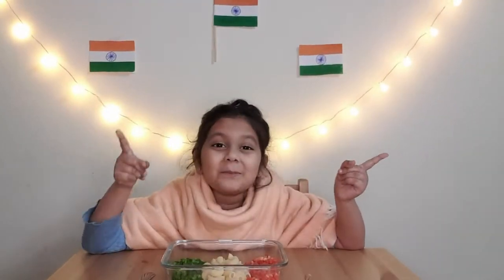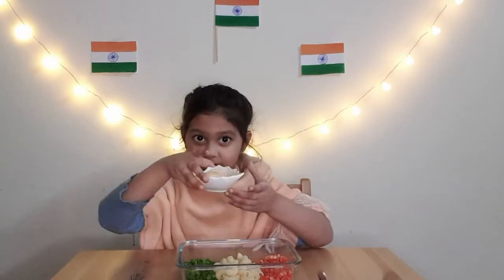Tri color Salad